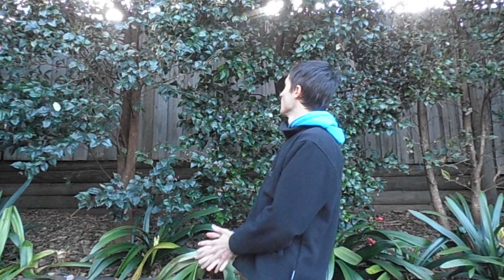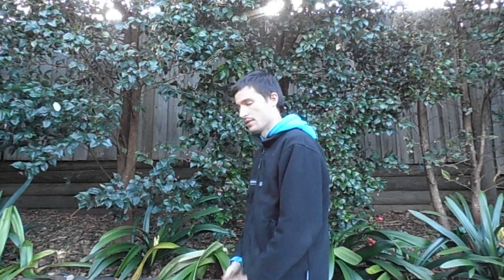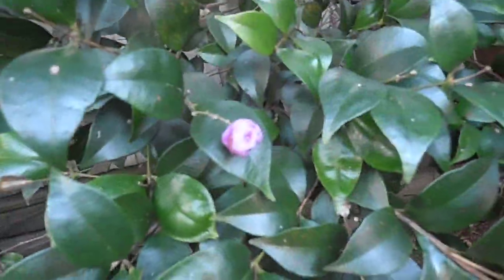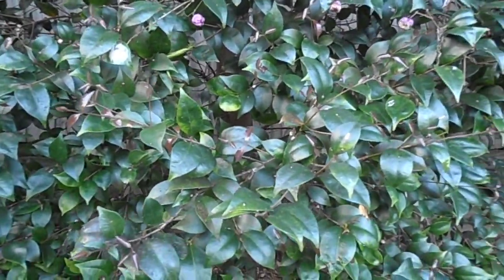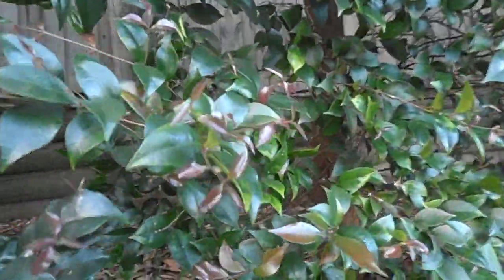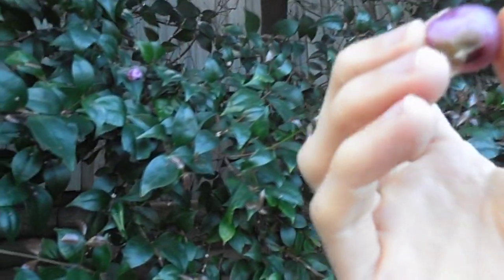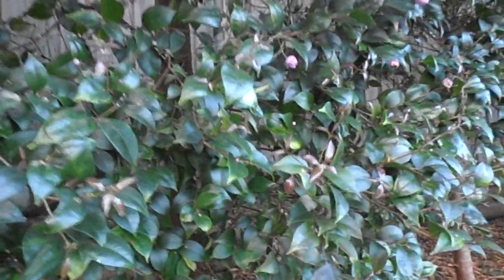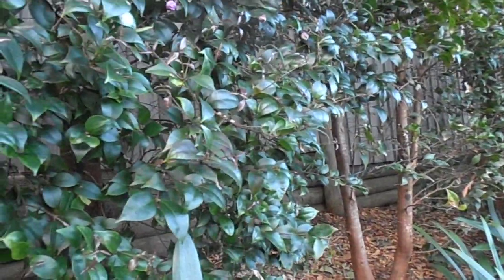Lilly Pilly Bush Tucker!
Just a bit of info about the lilly pilly tree and testing out a HD camera.
Also if anyone has a lilly pilly jam recipe they want to share send it to me in a PM and ill add it to the description with a link to your channel. Cheers!